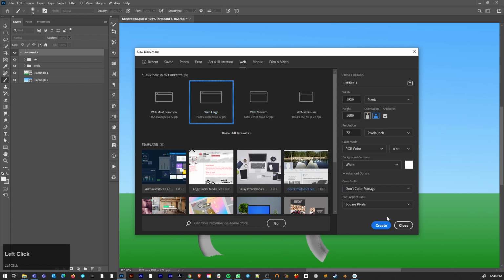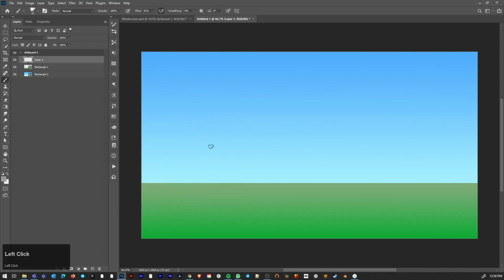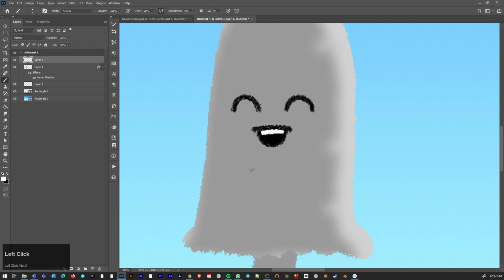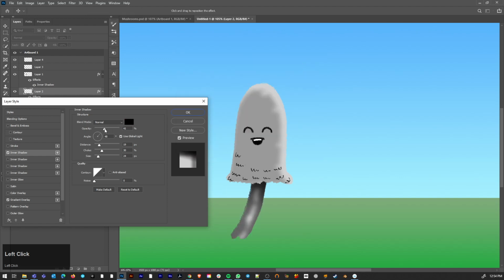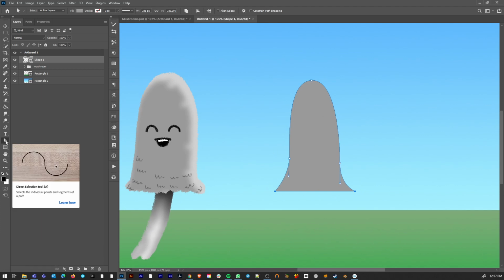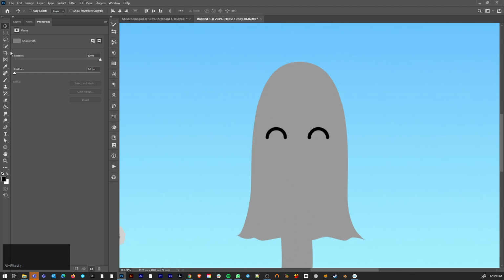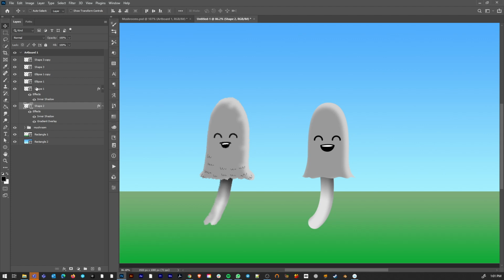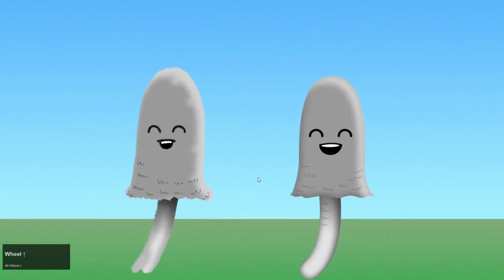Basic character art - Photoshop tutorial - Pixel / Vector shape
A basic overview of using the brush tool and the shape tool to create basic mushroom characters.
A brief mention of the advantages of  using vector shapes as opposed to pixel.